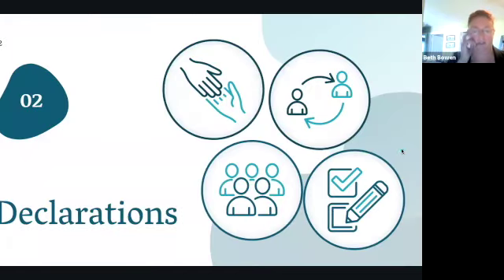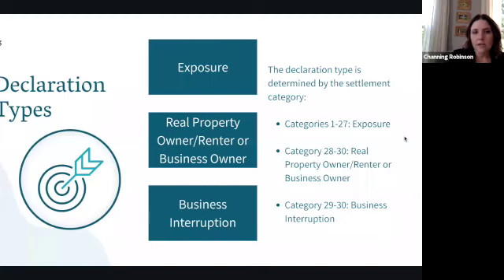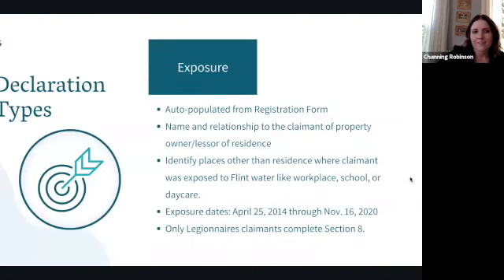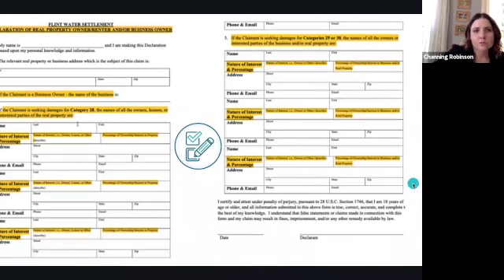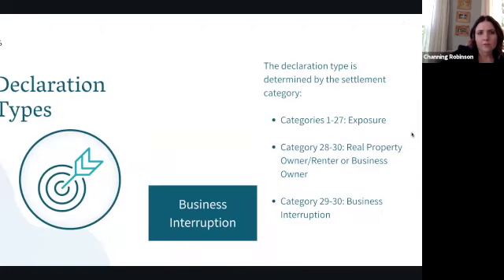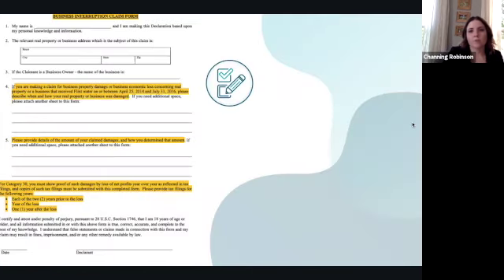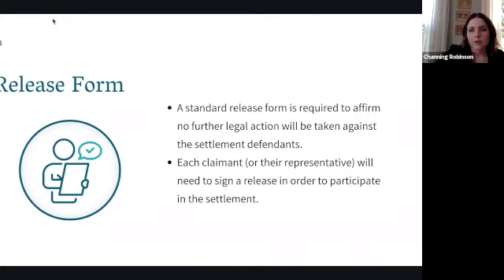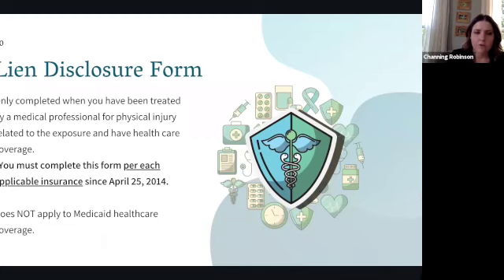FlintWaterTownHallJune2021 Pt3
Part 3/4: Zoom Town Hall with details about upcoming Claims Period for Flint Water Crisis Settlement with State of Michigan, City of Flint, and McLaren Medical.